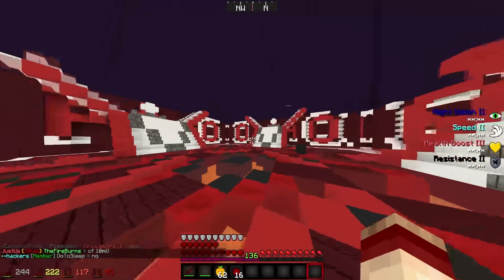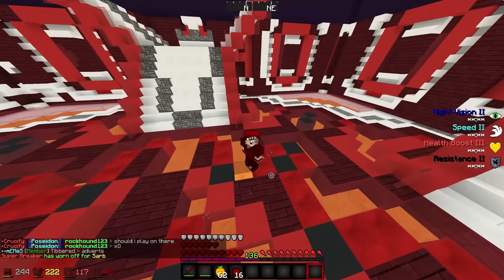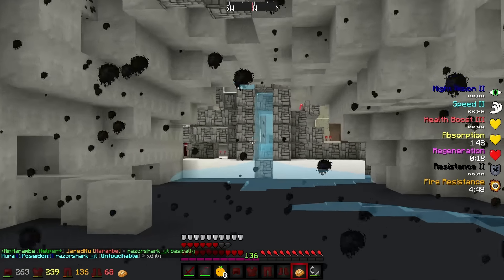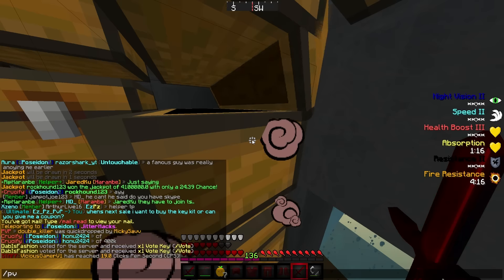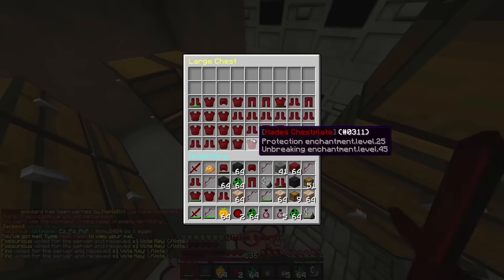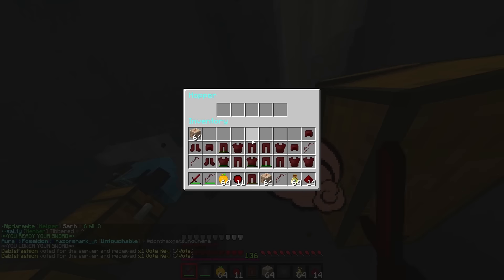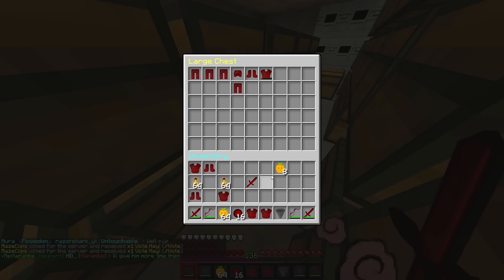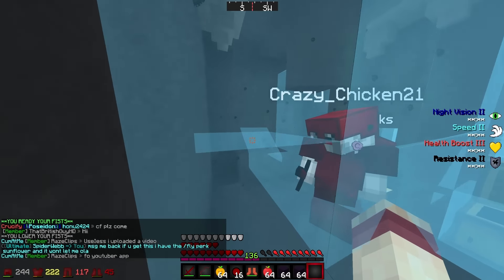"OP RICH BEDROCK CANNON RAID!" - Minecraft Factions Server Let's Play Ep.27 (Minecraft Raiding)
Leave a "LIKE" if you want daily Factions Let's Play!
Put "FACTIONS" as your comment if you read the description!
Maplecraft Factions ► 6:30 EST (Every Day)
Enable notifications to see my videos the second they come out
Minecraft Factions Server Lets Play Ep.25 (MapleCraft)

This is Season 3 of Factions. The server had a reset 3 weeks ago.

Factions is a competitive gamemode in which players can create their own clan (or faction) and construct bases & all the necessary grinders/farms, raid other factions, form an alliance with others, and much more! This gamemode is also very well known, and has a very large YouTube fanbase. Some YouTubers that record battles of this gamemode are; TheCampingRusher, MrWoofless, PrestonPlayz, Wildx, Napkin0fTruth, SSundee and many more! The gamemode Factions became popular because of big servers such as CosmicPVP, TheArchon, SaicoPvP & RPG Pitforge.

In this season of MapleCraft Factions Server Lets Play, we focus more on raiding and becoming the top faction through pvping and creating the best base. We also frequently show off other peoples base's by doing base tours of them. We also attempt to learn how to use TNT cannons through practicing on the MapleCraft cannon test server. (AC-130 Cannons are disabled)

Maplecraft is the best OPFactions server. This server has custom enchants, mcmmo, monthly crates, bossmobs and much more!

Owner: CanadianCraftMC

In todays episode of the Factions Server Let's Play we raid one of the richest unclaimed factions bases ever. The owner of the base turns out to be a rich donator also. We also enchant some custom enchant books. Overall we also joke around and it turns out to be a pretty funny minecraft video. We also go to envoy and explore the brand new top faction base. We also get trapped by one of the top factions and we begin to start a war over it. In todays episode we raid a OP Rich Bedrock Base with a TNT cannon. It ends up in being a pretty awesome raid! The base we raid had 2 layers of bedrock but we used a 40 stacker to destroy it.

Comment "Factions Lets Play" if you see this.

Comment "Minecraft Factions War" if you see this :D
rpg